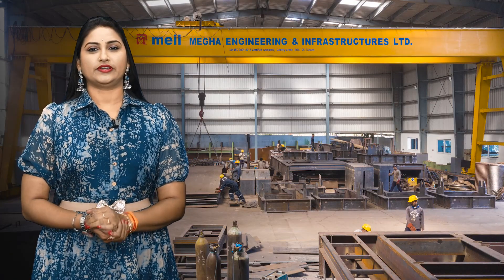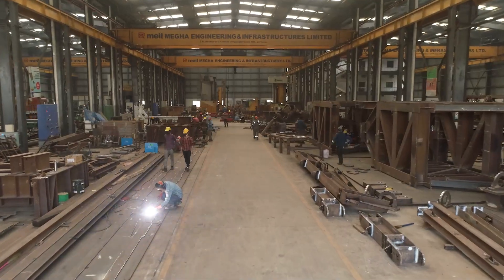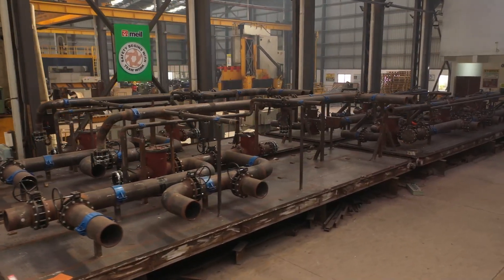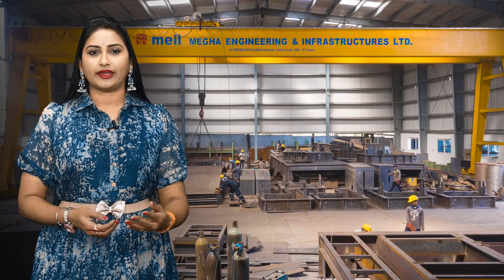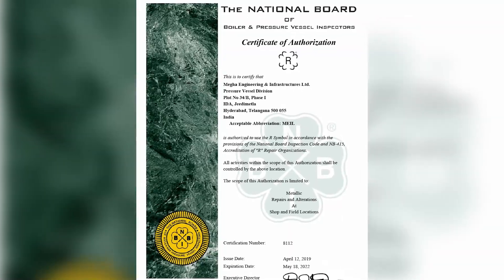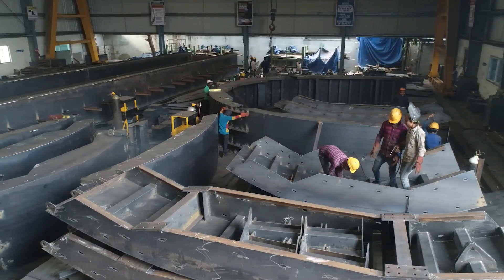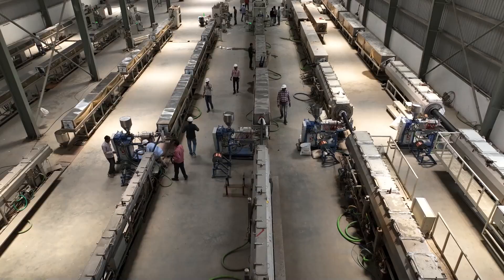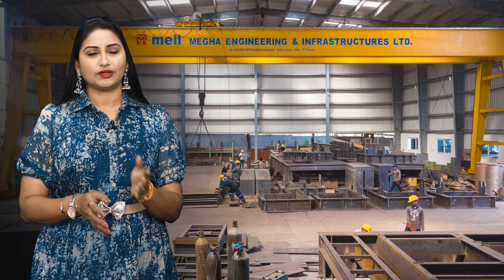From Concept to Creation: The Mastery of Manufacturing Units | Megha Engineering